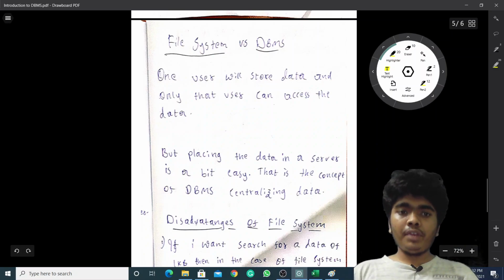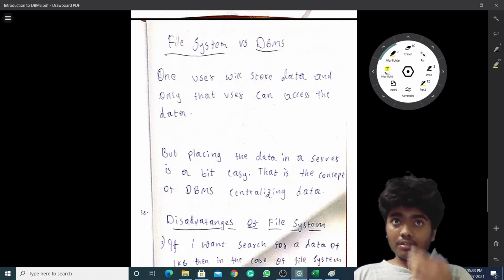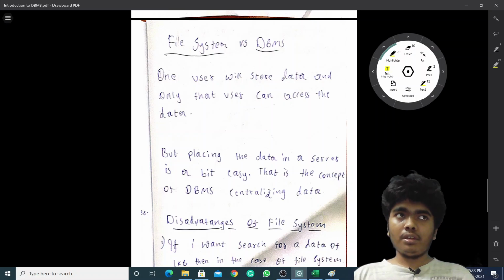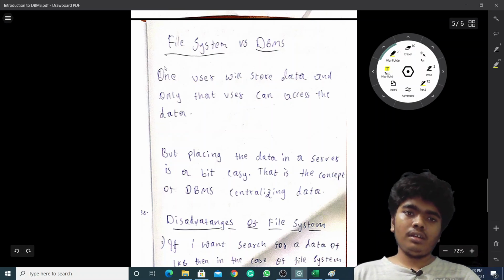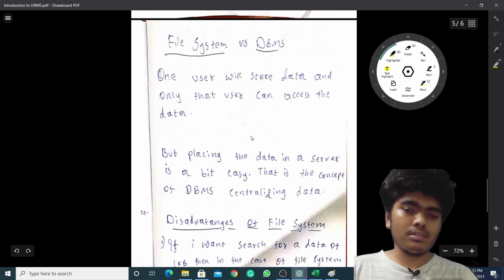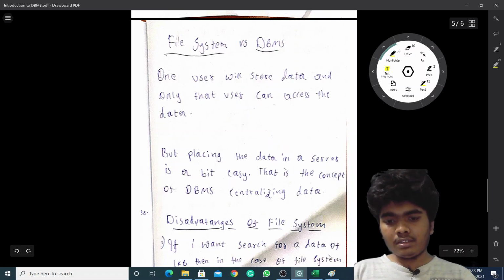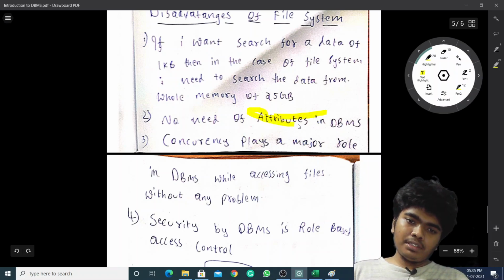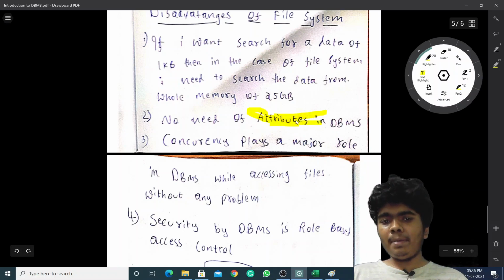DBMS || File System vs DBMS || Madhav PVL || KLU || Video - 2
Use the Below link to access the notes Document